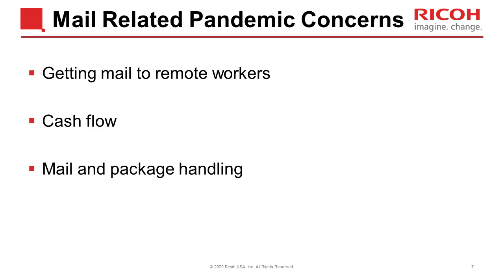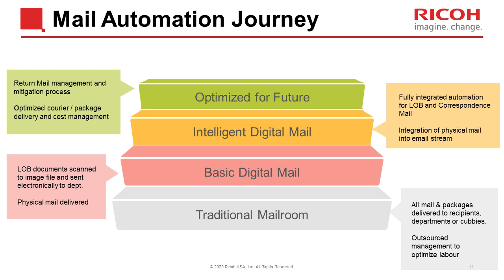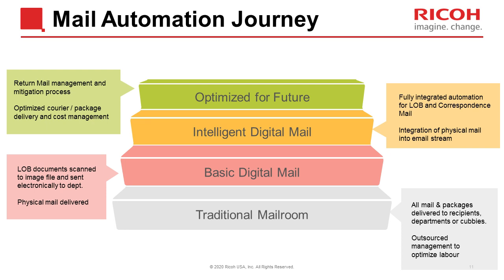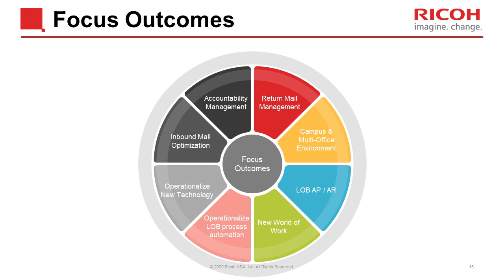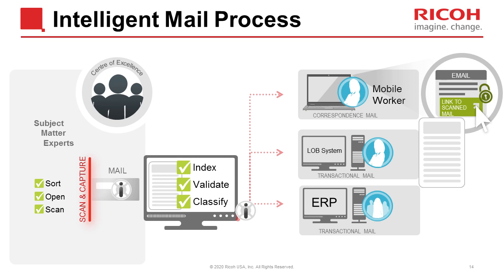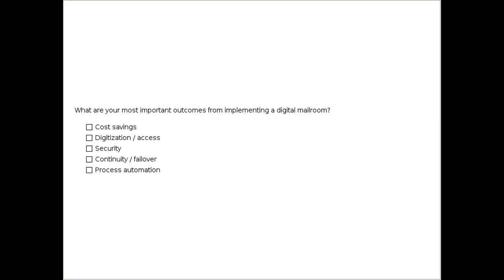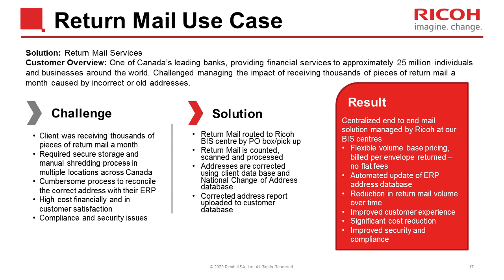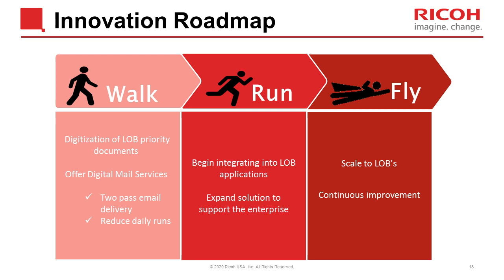Future-Proof Your Mailroom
In today’s changing environment companies are struggling to get critical mail routed to individuals working remotely. Whether you are receiving cheques, invoices, health documents, and other important communications a modern mailroom can help.

Timestamps:
0:00 Intro
2:11 Transactional mail
3:58 Mail-related pandemic concerns
7:43 The mail automation journey
16:32 A digital mailroom with Ricoh solutions
31:09 Ricoh services
31:51 Questions